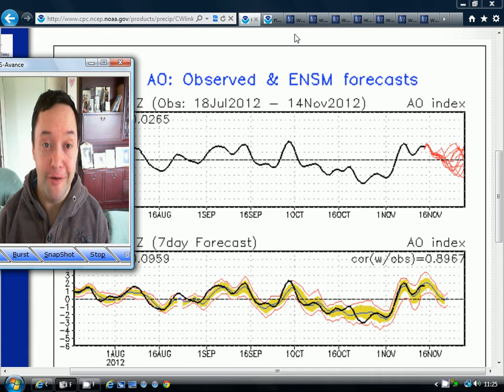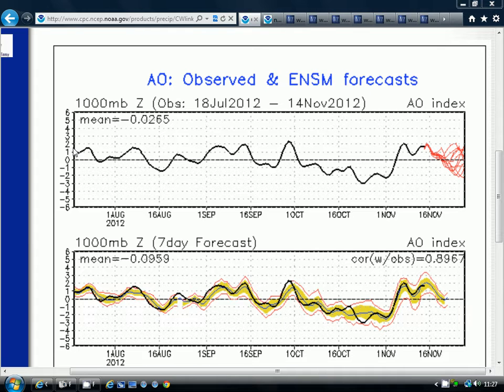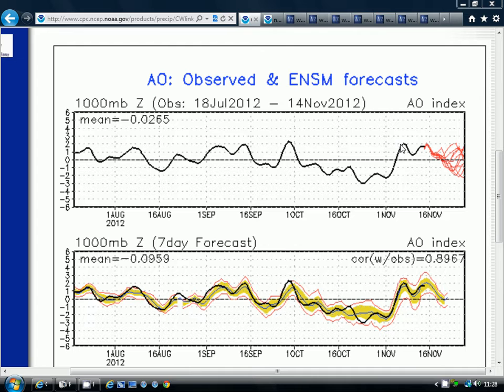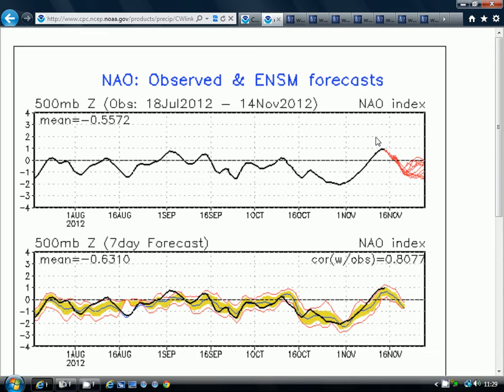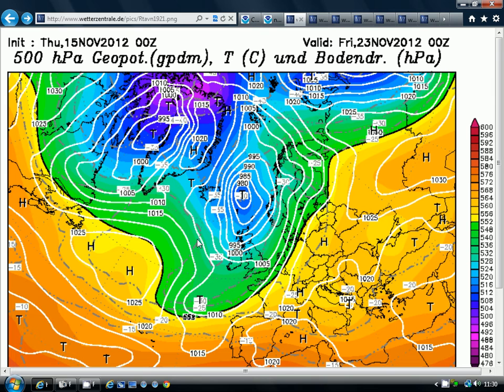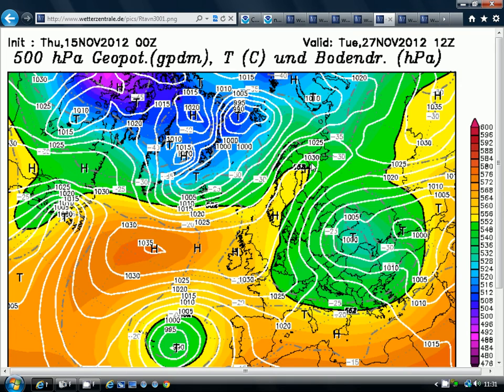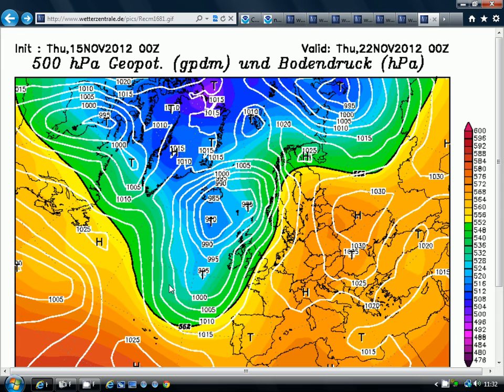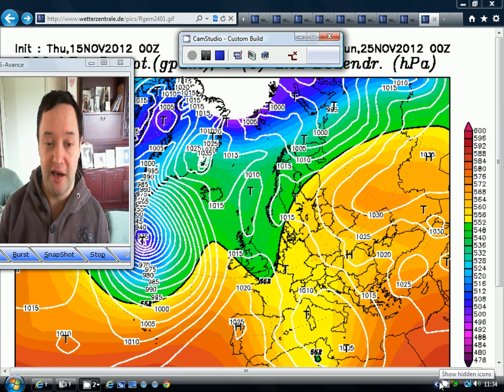Another look at the last week of November (15.11.12)